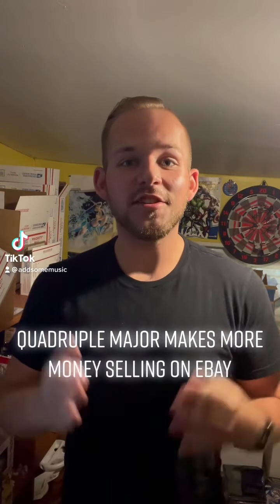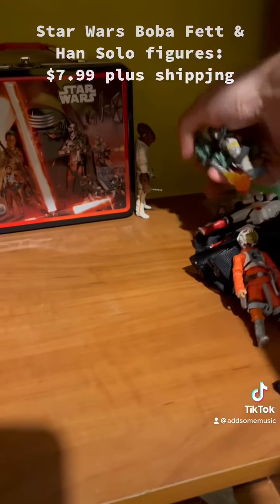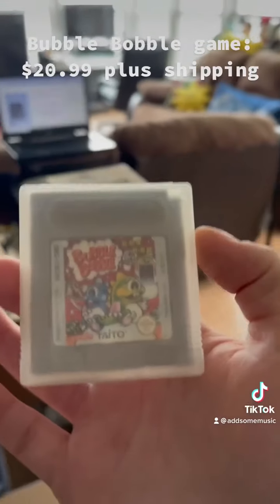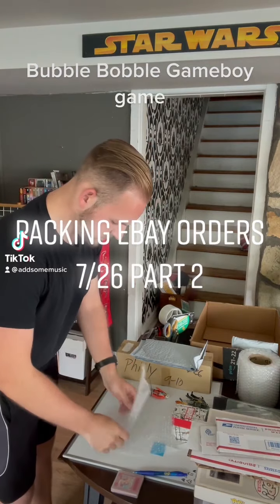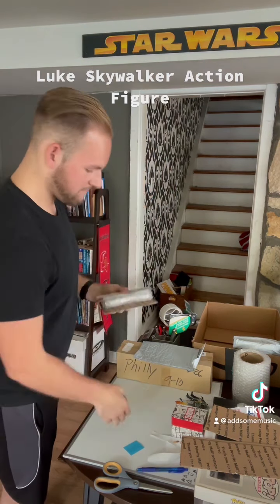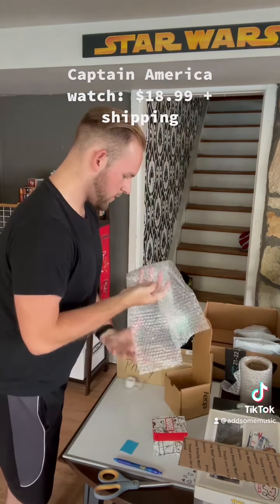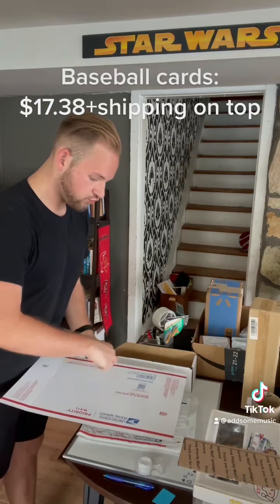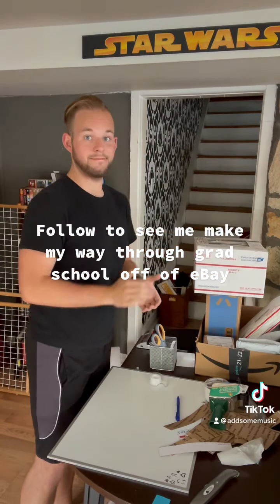AddSomeMusic eBay Reselling TikTok Compilation Vol. 1 (Side Hustles You Can Start RIGHT NOW!)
Today's video compiles my TikTok content from 7/26-8/2 which is right before my most popular video. These videos are jam packed with useful knowledge for getting started with your eBay reselling side hustle!

It's also interesting to watch these back and see the progression of my style!

Hi, I'm Evan Davis and I hope you Add Some Music To Your Day!